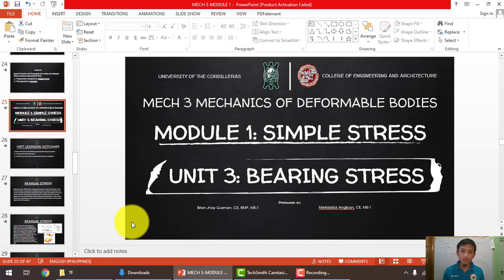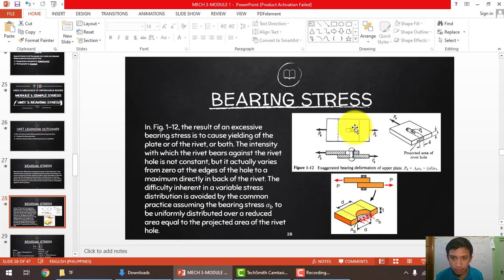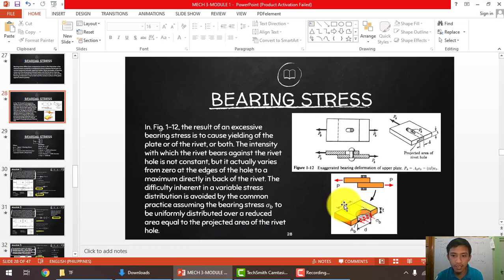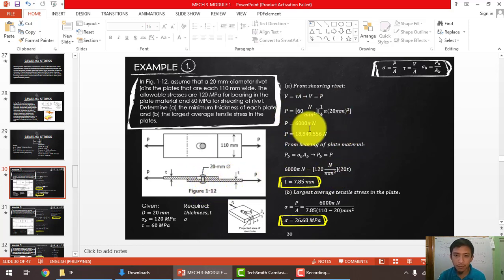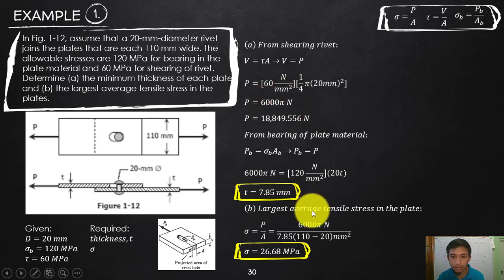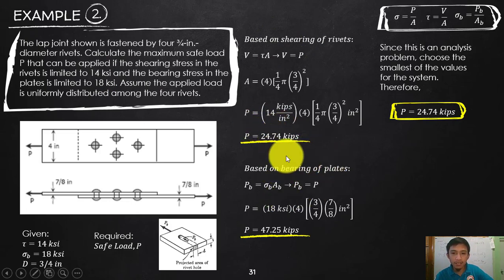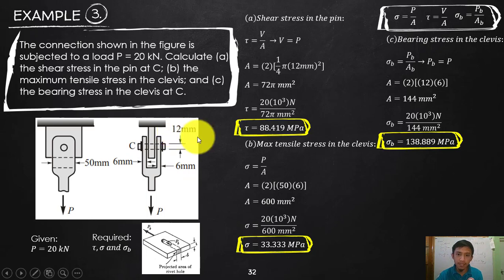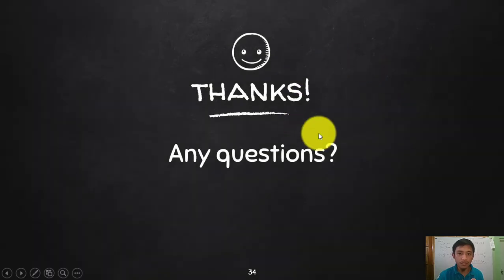MECH 3-Module 1-Unit 3 (Bearing Stress)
Topic: Simple Stresses-Bearing Stress